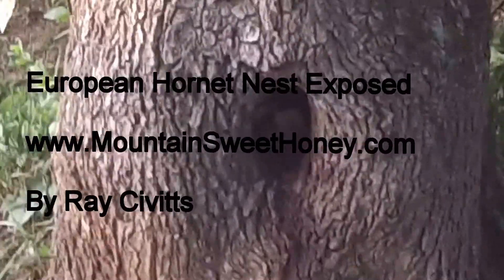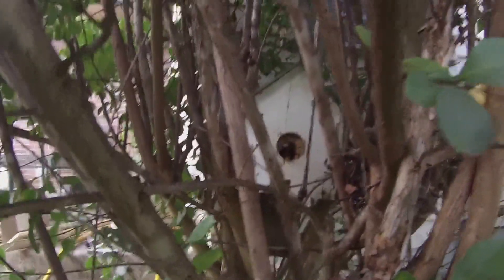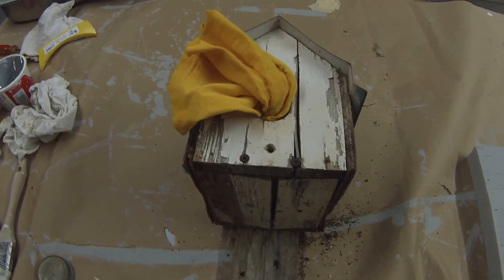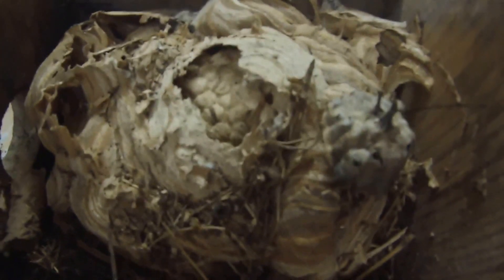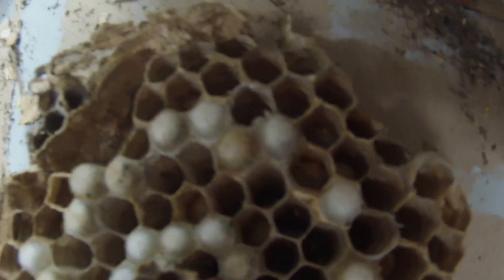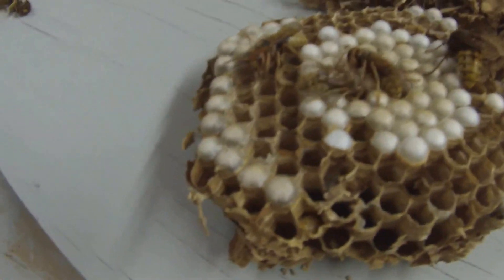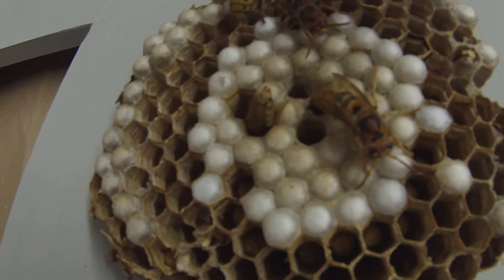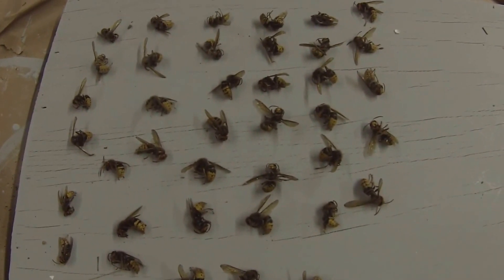European Hornet Nest Inspection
What does a European Hornet nest look like?  Are there more then one queen in these nests?  Are their nests anything like a honey bee hive?